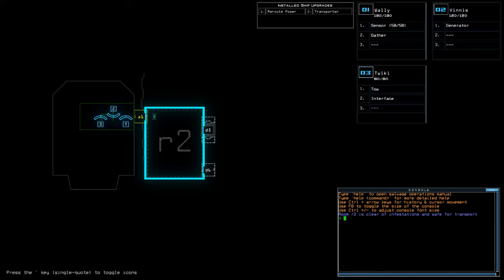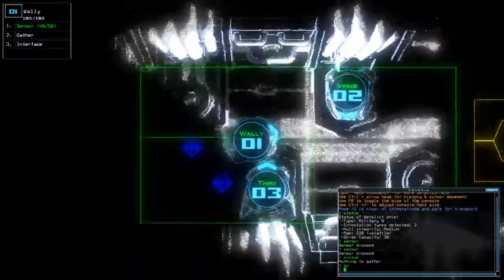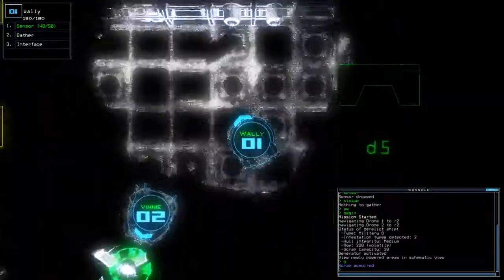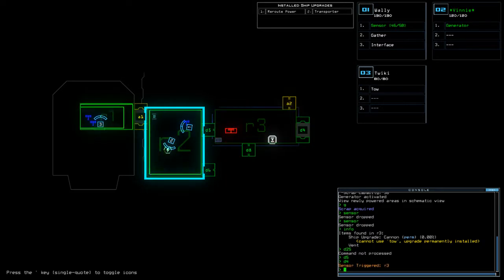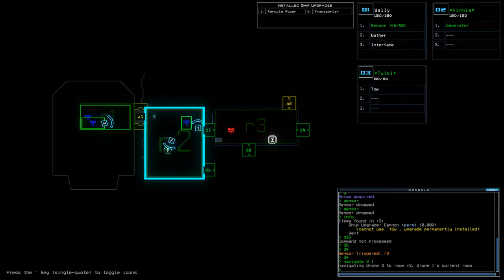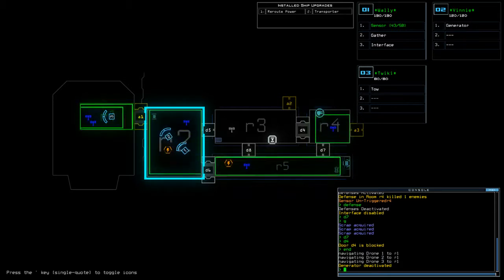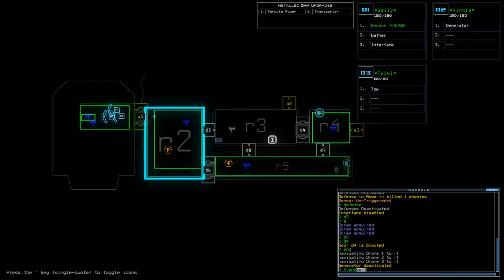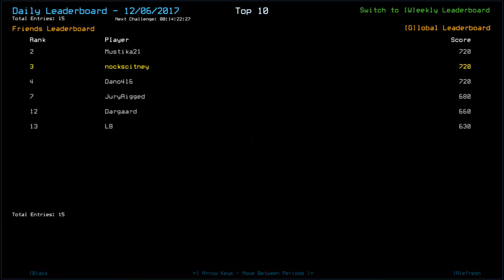[Duskers] Daily Challenge (6th December 2017)